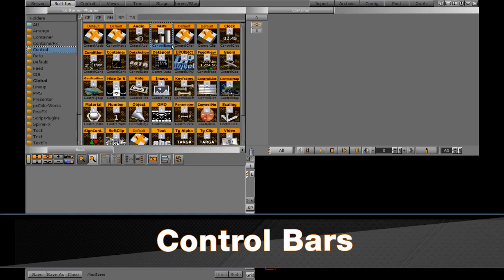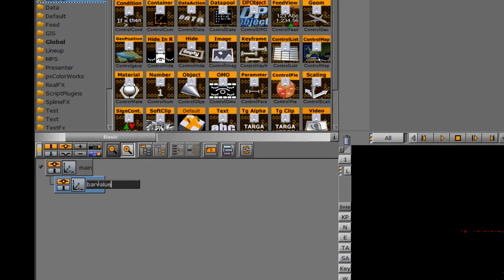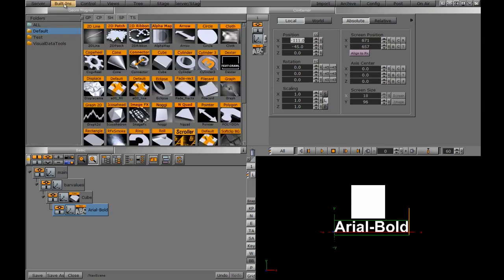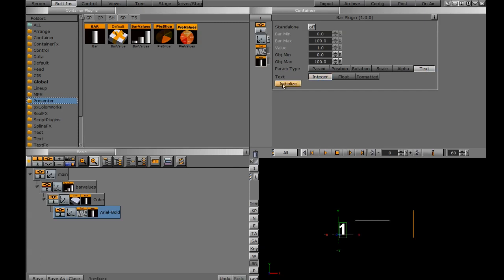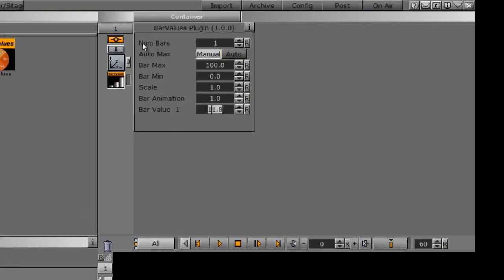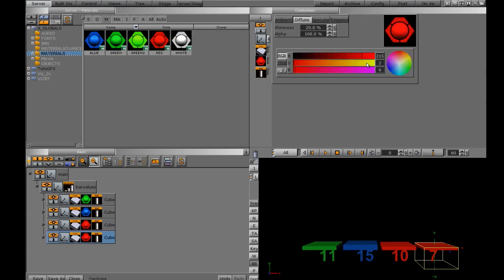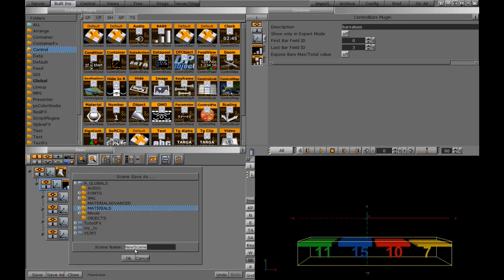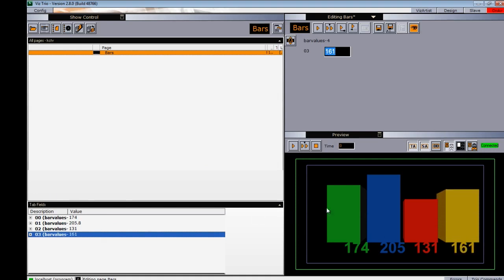Vizrt Control Bars Plugin Tutorial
How to use the Vizrt Control Bars plugin.

The Vizrt Control Bars function allows you to give control to an operator to adjust and edit bar values and have the bar react to that numerical value when played out on air.

This video shows you how to use the Control Bar function to control bar charts in Vizrt Trio and or a template. By using this control bar function with the other functions found in the Presenter folder, you can set up bar charts with dynamic values that update once a producer or operator changes said value. Setting up the scene takes some work but once the functionality is set up in Vizrt Artist it provides an easy way to change and manipulate bar charts graphics. If you did the Presenter functions then you are familiar with how to set up the scene. This adds the step with the control bar so the the operator can update it as well.